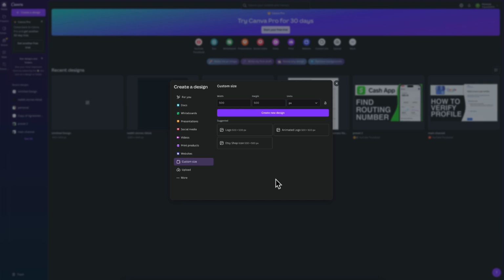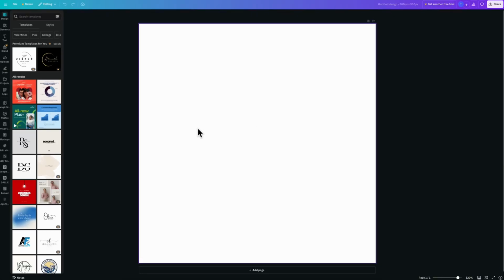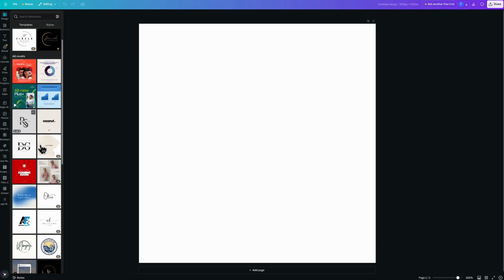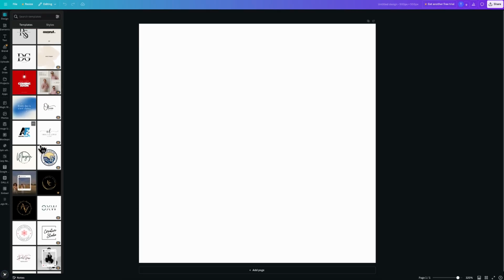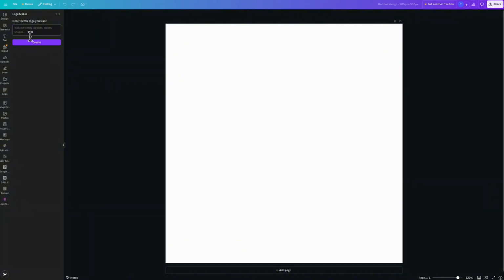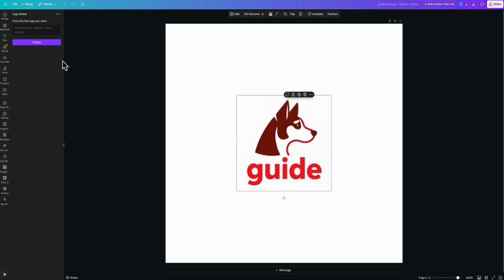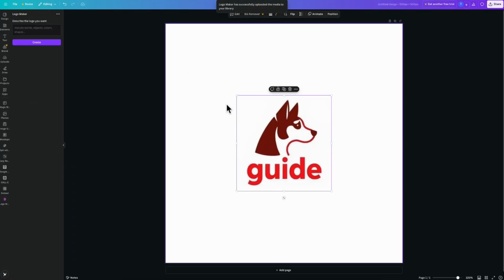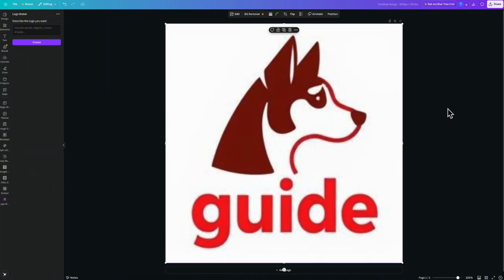How To Create AI Logo in Canva (2025)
Learn how to create an AI-generated logo in Canva with this step-by-step tutorial. This guide covers designing a unique logo using Canva's AI tools, customization options, and tips for a professional look. Perfect for businesses, brands, and personal projects. Watch now to create your own AI logo in Canva.